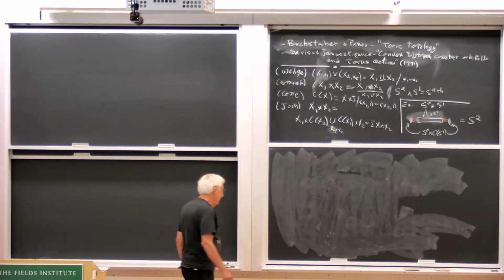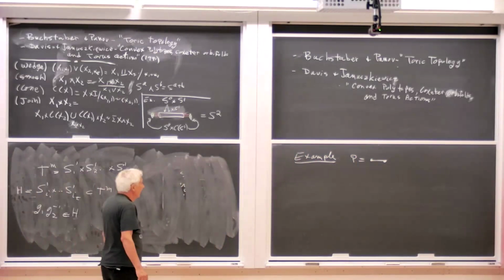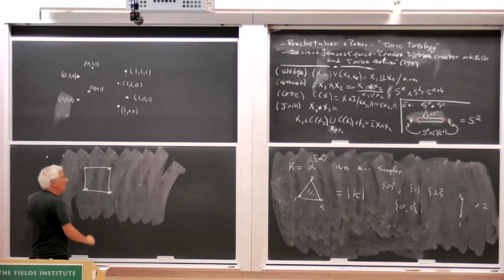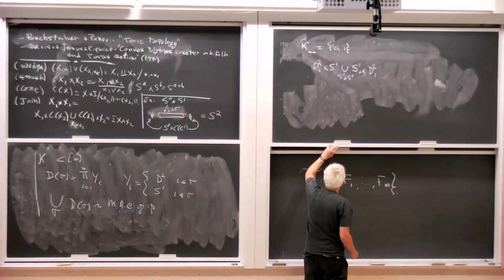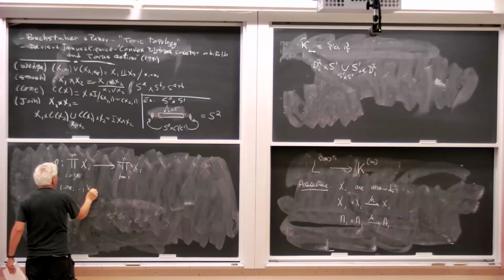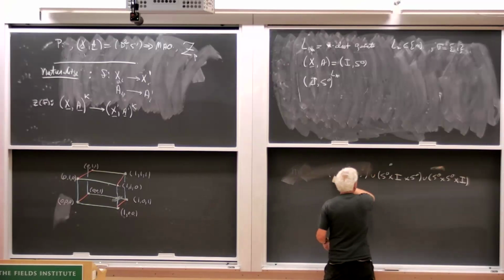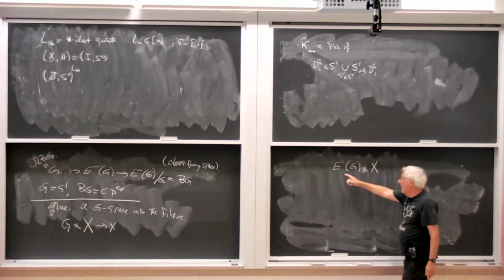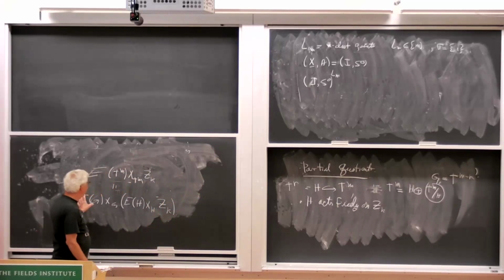An introduction to Polyhedral Products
Speaker: Martin Bendersky, Hunter College of CUNY

Part of the "Focus Program on Toric Topology, Geometry and Polyhedral Products"